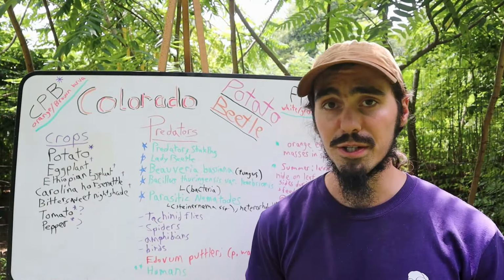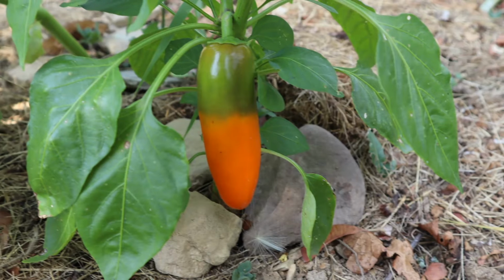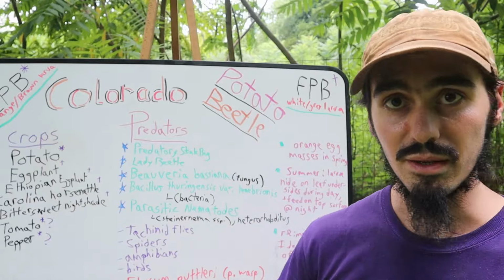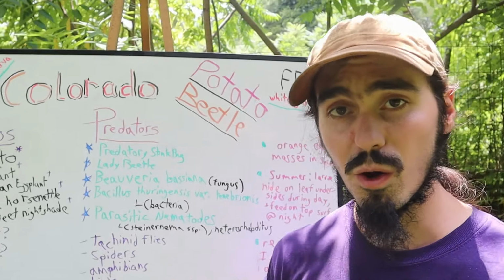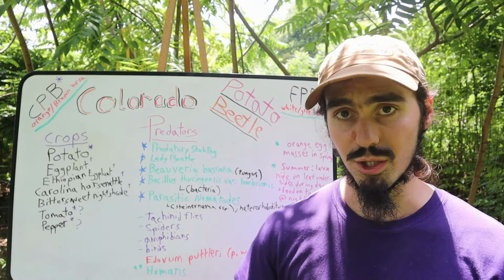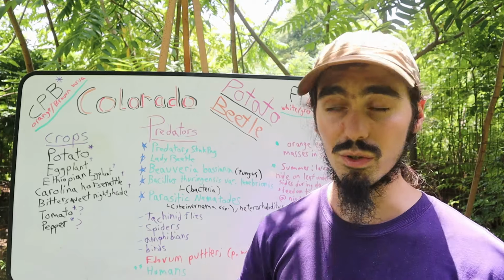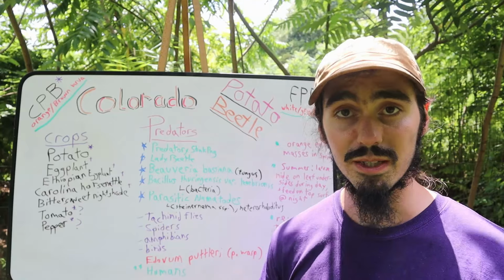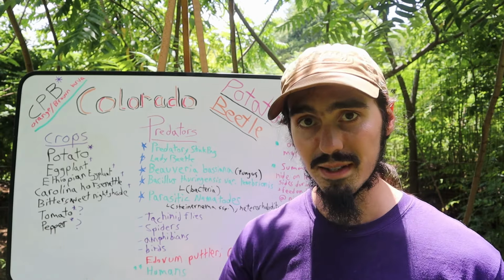Early Warning Signs of this Beetle BEFORE its a Problem. Natural Pest Control Colorado Potato Beetle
The Colorado Potato Beetle (CPB) and a very similar look-alike. both of these insect pests go after solanaceous crops and can become and agricultural problem, especially when crops are grown at scale. Which beetle pest do you have? what are some natural predators who can help to control these pests (as well as some other natural methods of control), and what are the early warning signs that these specific beetle pest will be a problem in you garden or on your farm? All of this I discuss in the video.